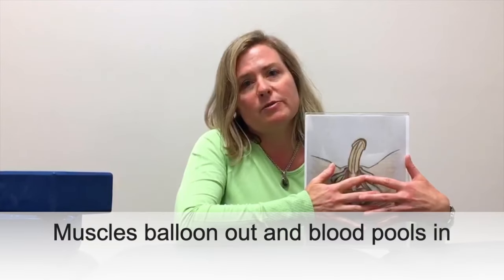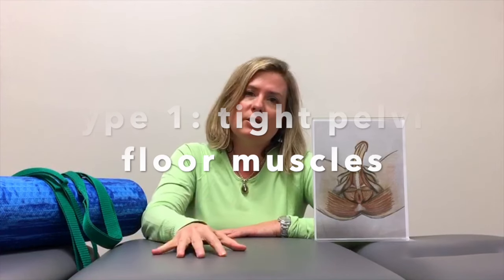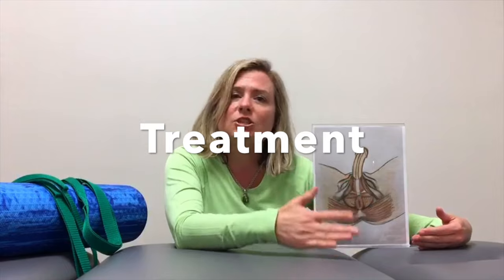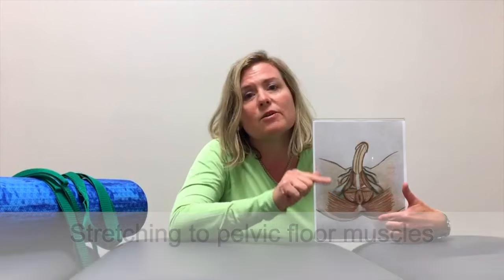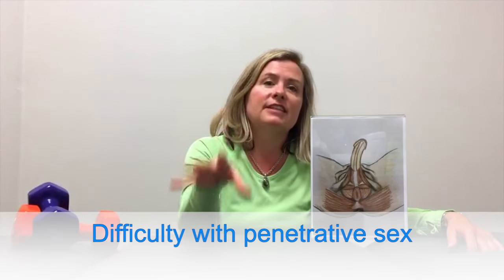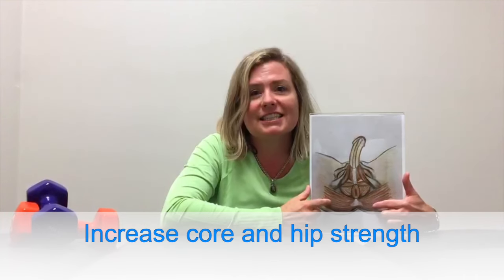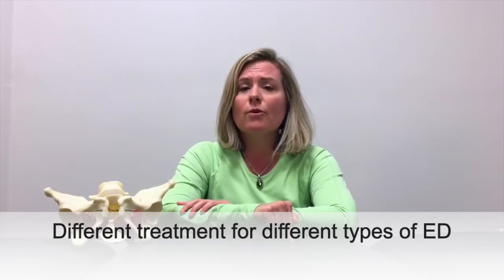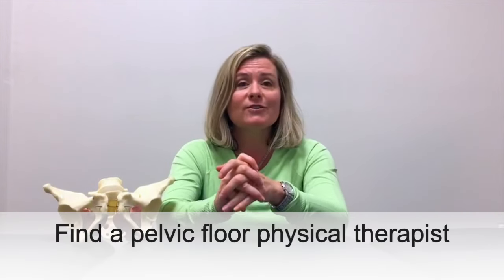Erectile Dysfunction & Physical Therapy Treatment | Connect PT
Learn from a pelvic floor physical therapist how muscles drive erections and what occurs in the pelvis during sex. Becca Ironside explains how the arousal process works for men and where to look for improved rigidity of erections and a better sexual response.

Connect Physical Therapy invites you to sign up for a One-on-one Wellness Consultation with Becca Ironside, PT. Not everyone has access to local, in-person care or understands the benefits of physical therapy for pelvic conditions. If you're looking for guidance on next steps for your case or perspective on what may be missing in your care, scroll down for details about our One-on-one Wellness Consultation